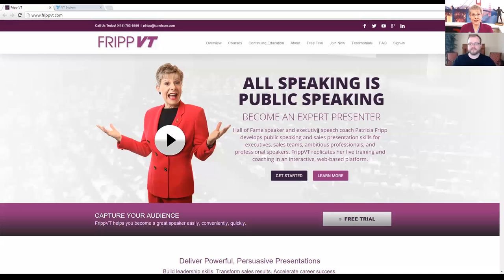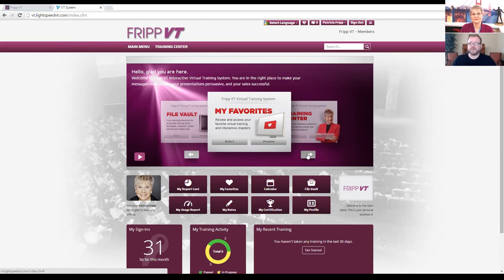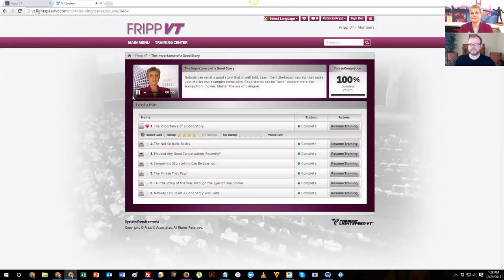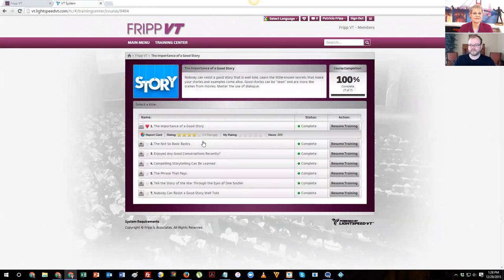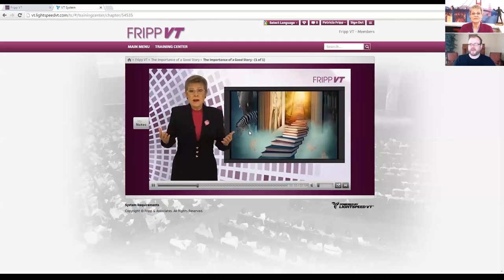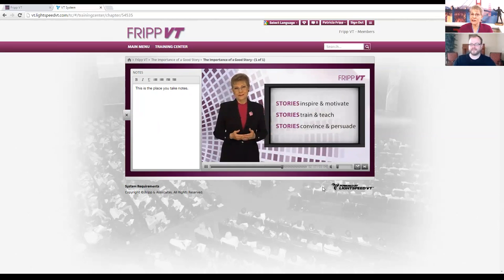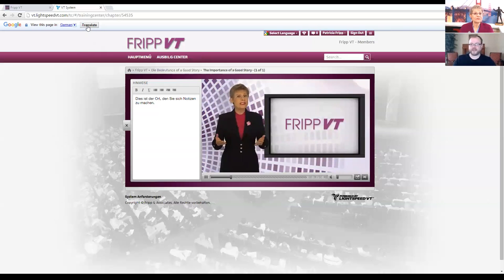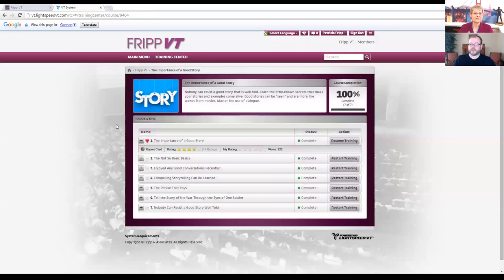How to Be a Good Speaker Easily, Quickly & Conveniently: Tour the FrippVT Campus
Fripp Virtual Training Powerful Persuasive Presentations is a mult-imillion-dollar, state-of-the-art, web-based training platform that emulates live training and coaching. It is almost as if executive speech coach Patricia Fripp were sitting right there with you. Testing, tracking, and monitoring is built within the system, that means it is easy to see your progress. Enjoy a trial of three of our popular chapters on Openings, Stories, and Sales. With FrippVT you can become a great presenter quickly, easily, and conveniently.